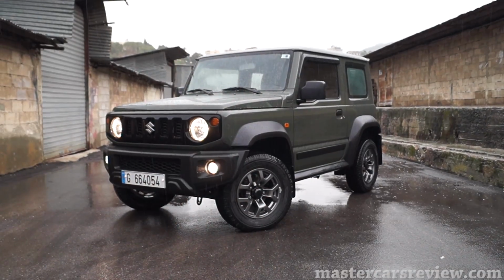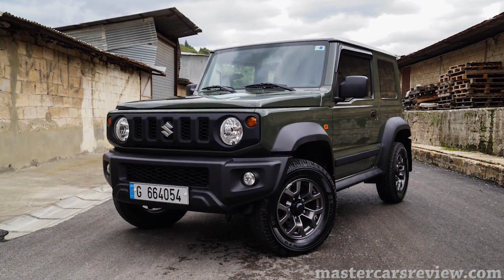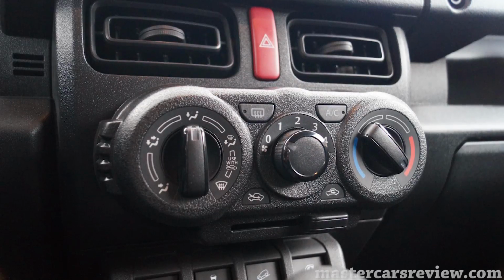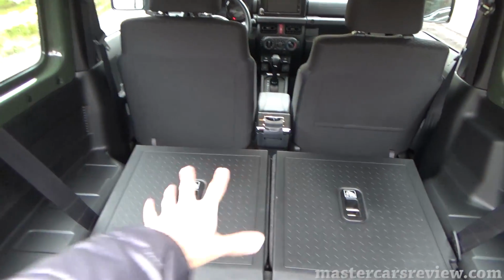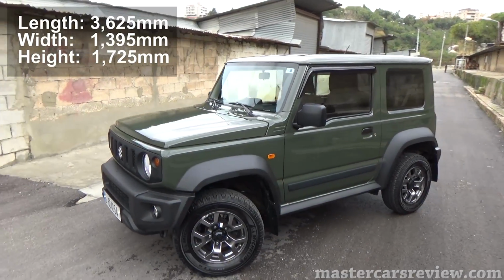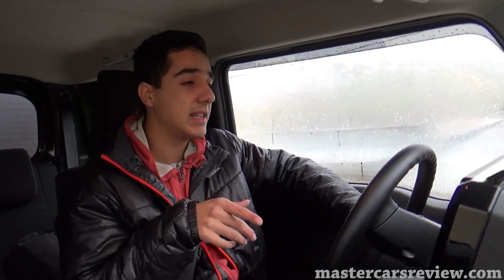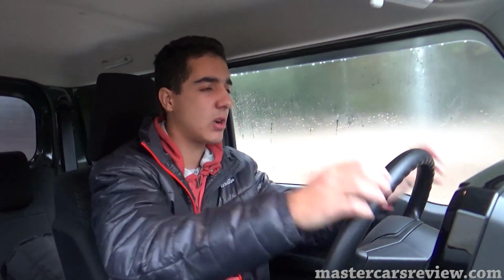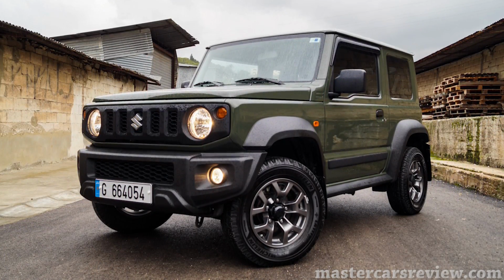Review: 2020 Suzuki Jimny | A Sensible On-Roader?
Hello everyone! As per your requests, I take a look at one of the most popular crossovers on sale right now: the new Suzuki Jimny Sierra! It might have class-leading off-road muscles, but today we focus on its on-road capabilities. Enjoy the review!

The starting price in Lebanon is $23,500.

The new Suzuki Jimny is here and it's more popular than ever. With an interesting design styling hinting to the iconic G-Class and some serious offroad capabilities, the Jimny seems like a good deal if you're looking for a cheap and capable SUV. In Lebanon, we only get one trim level for the Jimny that gives you a 4-speed auto and a 7-inch touchscreen.
It’s interesting to point out that Suzuki is building two versions of the Jimny. A base model exclusive to the Japanese market and the Jimny Sierra which will be sold around the world. The base Jimny is easily differentiable since it doesn’t get the plastic fender flares of the Sierra. Thoughts?

00:00 Introduction
00:20 Cinematic Sequence
00:50 Interior (Touchscreen, Seats, 4x4 Gear Selector, Heated Seats, Center Console)
05:42 Trunk
06:40 Backseat
07:12 Engine and Safety (Transmission, AllGrip Pro, Airbags, No differential lock, EuroNCAP)
07:51 Exterior Walkaround (Jungle Green, Grille, Drip Rails)
09:56 Test Drive (LED lights, leather steering wheel, road noise)
12:53 Verdict